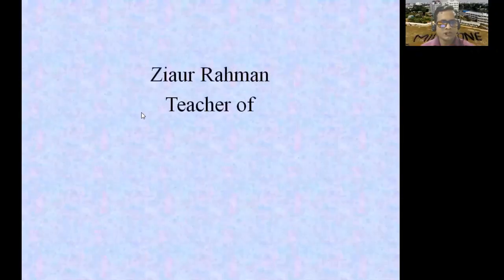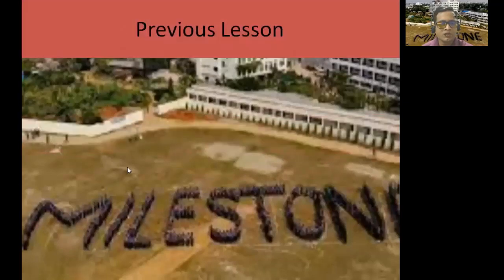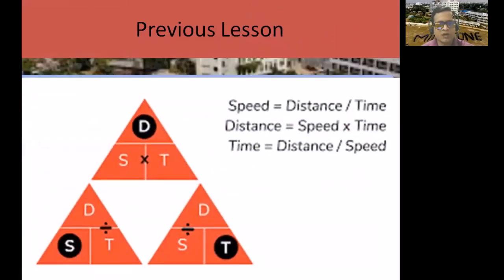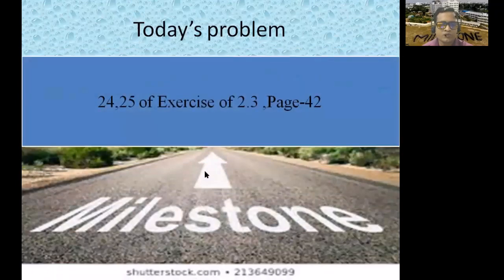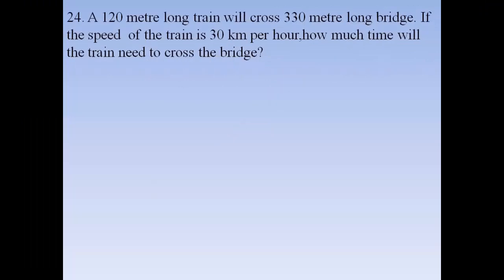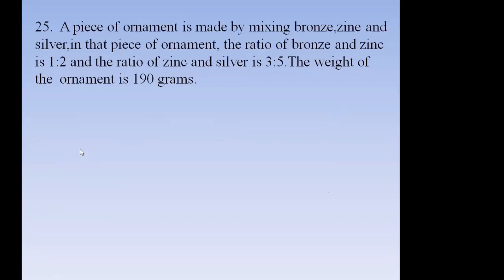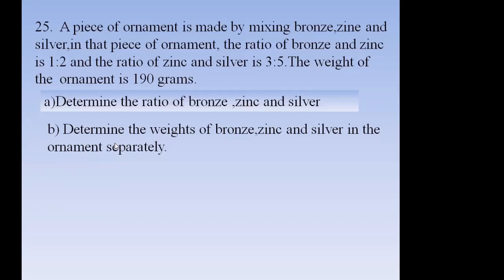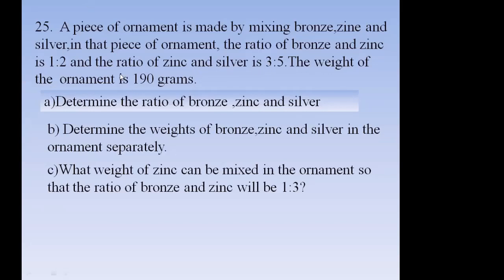VII EM Maths 43